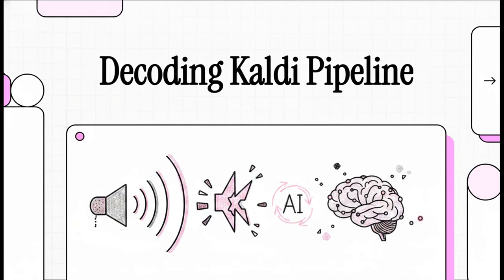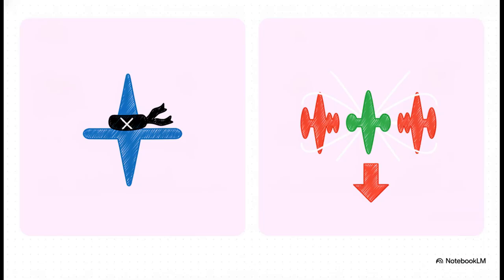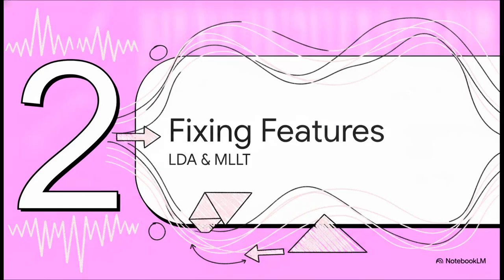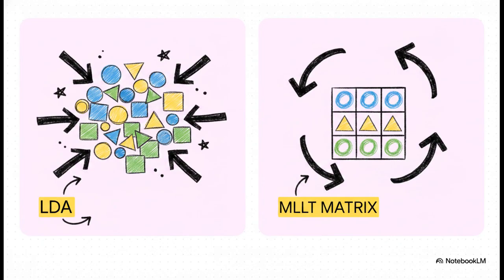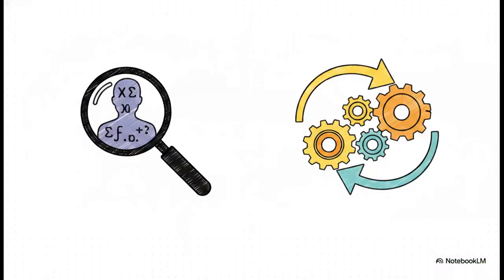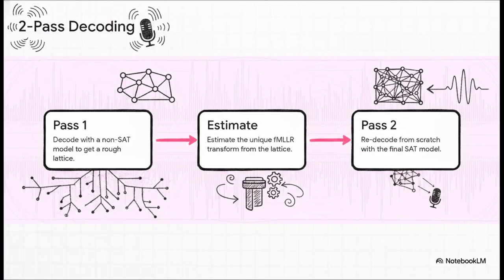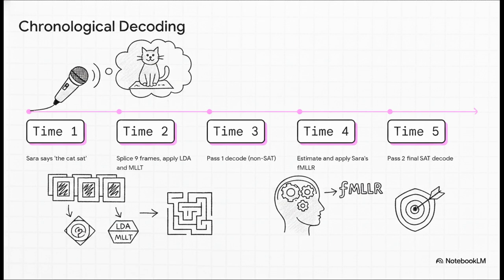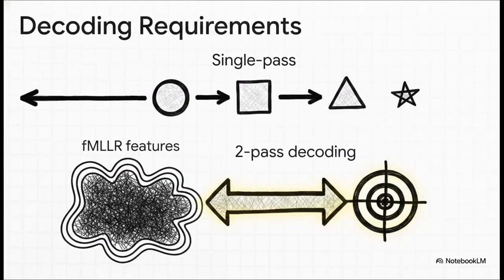Kaldi Speech Recognition Explained in 10 Minutes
In this video, we break down the core GMM-HMM training stages and inference flow used in Kaldi. Whether you are prepping for a speech recognition interview or building your own models, this guide covers the essentials!  What you will learn: The big picture of the sequential training pipeline: mono, tri1, tri2b, and tri3b.  How tri1 uses decision tree senones to model phonemes in context.  Why tri2b relies on splicing 9 frames, LDA, and MLLT to extract better, decorrelated features.  How tri3b uses Speaker Adaptive Training (SAT) and fMLLR to map speaker features into a canonical space.  The crucial difference between 2-Pass Decoding and Lattice Rescoring.  Grab your notes and let's master the 60-second pitch for Kaldi's feature pipeline!
drive link comment pin them